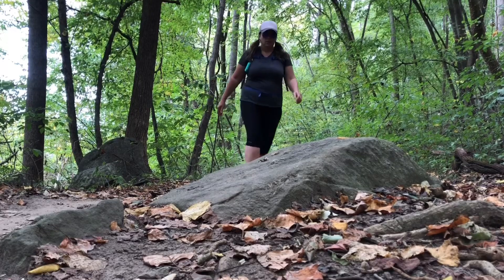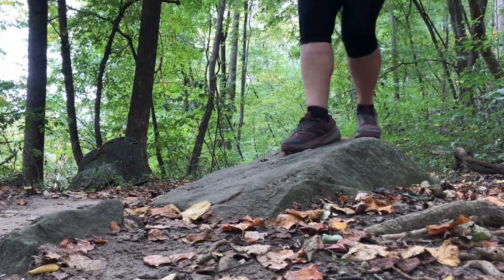Hiker Rash / Heat Rash - What Worked for me Prevention & Treatment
Thought I would do a video on what has helped me over the years with my hiker rash or heat rash while I am on the trail or at my job working long hours.  My hope is this video will help someone else who may be suffering from this type of rash from being in hot humid conditions.  I tried a lot of different things until I found what worked best for me.  I encourage you to do the same.

~ Follow me on *Instagram* @RVA Hiker Girl